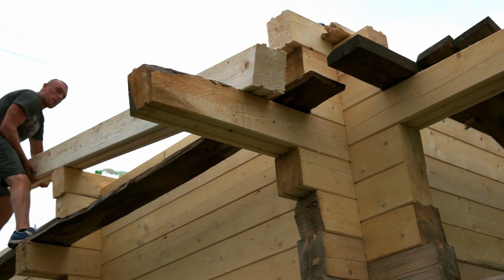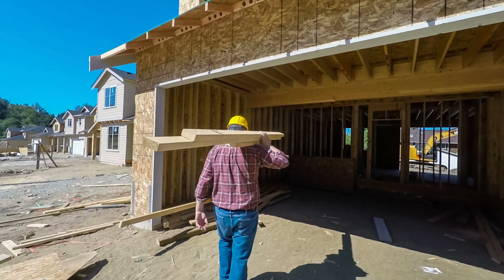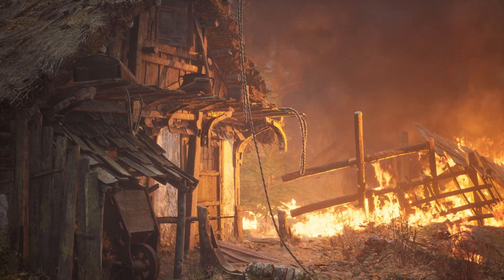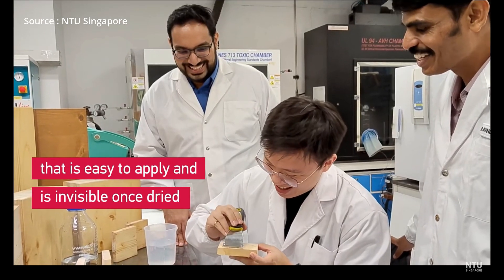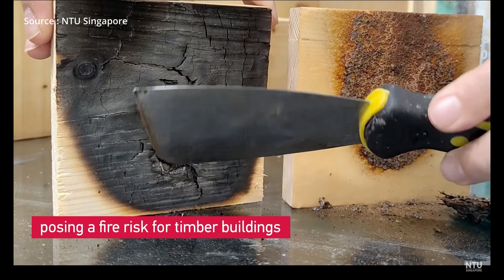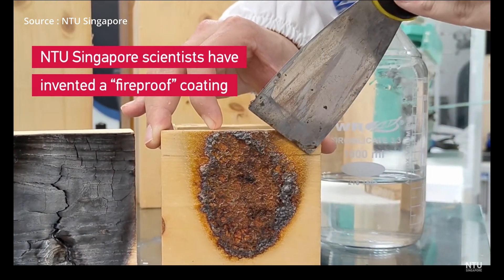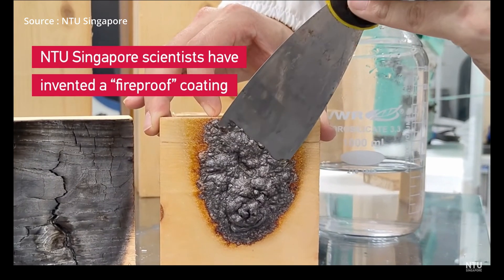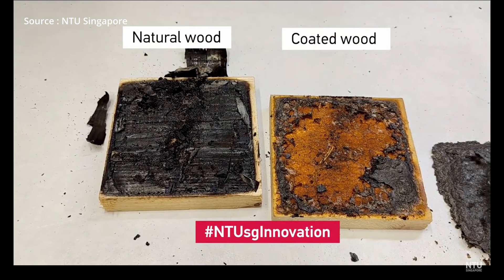Non Flammable Wood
This New invented coating will prevent the wood from catching fire, Which will open the door to make the wood acceptable in new applications.